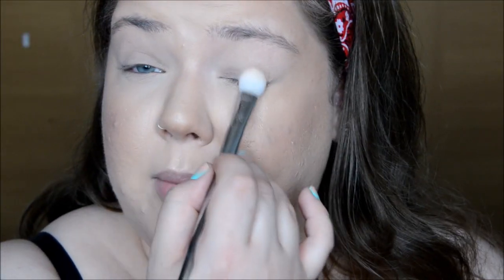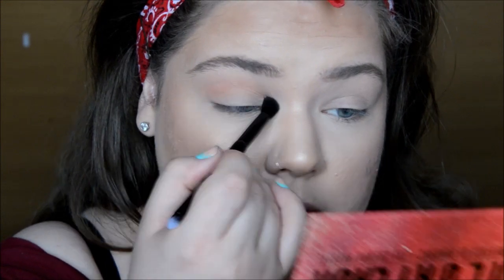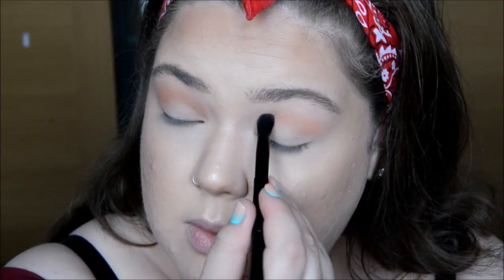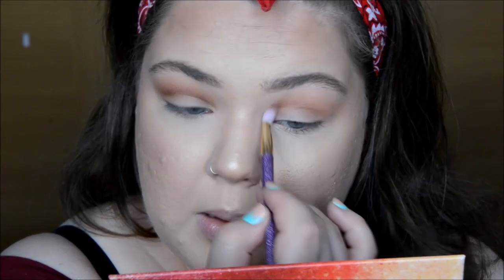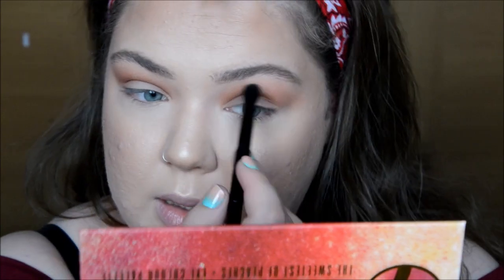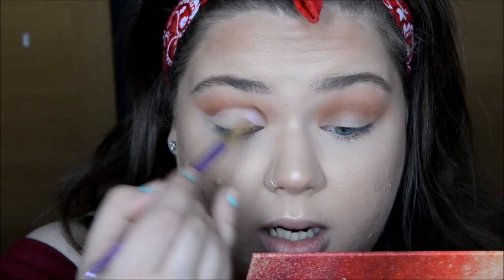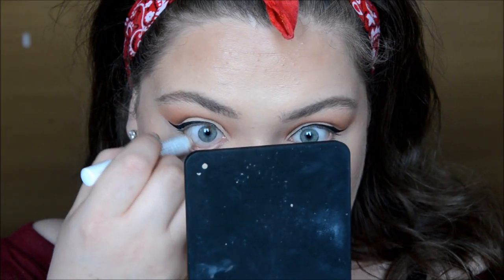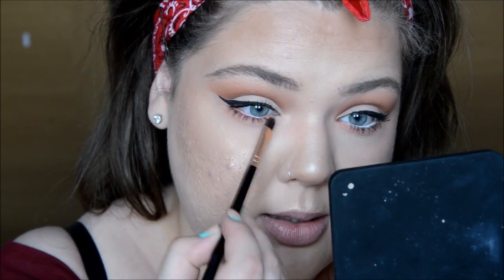NAH OR YAAAH?! LIFE'S A PEACH FIRST IMPRESSIONS, DEMO & TUTORIAL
Hey you! If you would like a tutorial on my base/foundation it is a prebious video on this channel - can you belive its drugstore? I know, pretty good huh?

However, in this video I show you a quick look with the W7 Life's a Peach pallette. I also give you my first impressions and basically a review of the product.

I was worried as I mention in the video, I have recently tried the Life's a Beach palette and that one is a complete flop. AVOID AT ANY COST - literally. Not worth a single penny.

This one however, was a surprise..

I hope you enjoy my videos, if you do let me know. Thanks a lot.